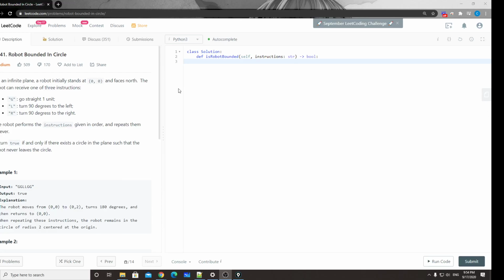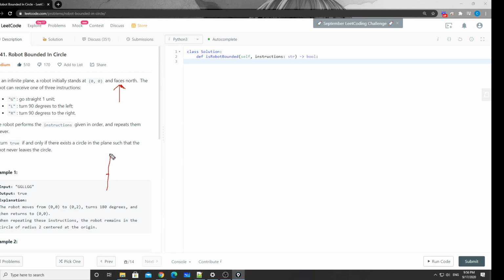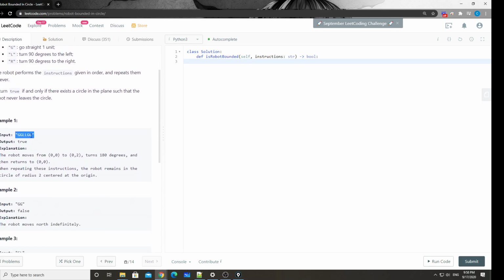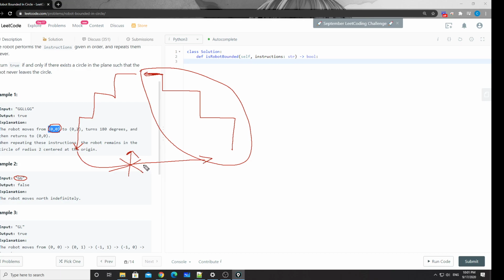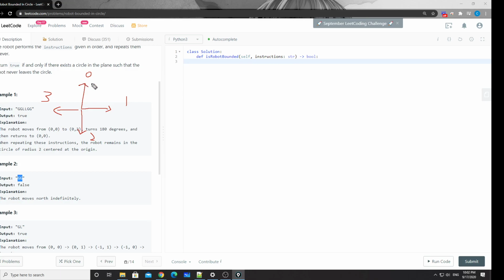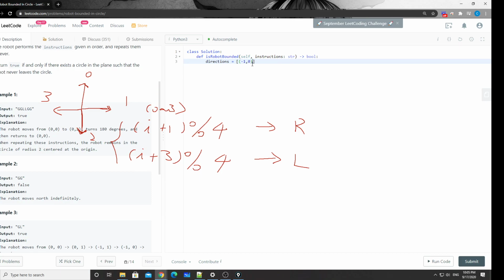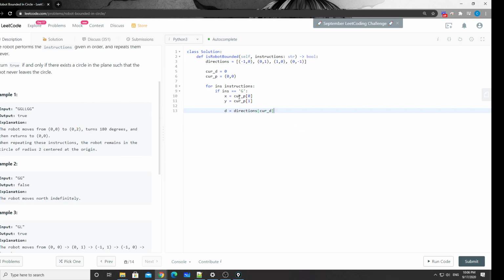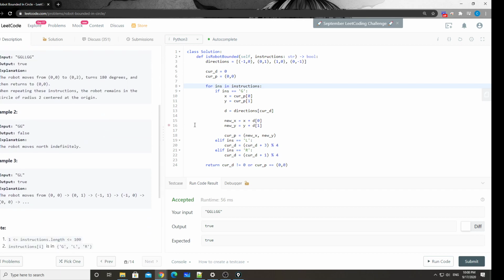LeetCode 1041. Robot Bounded In Circle